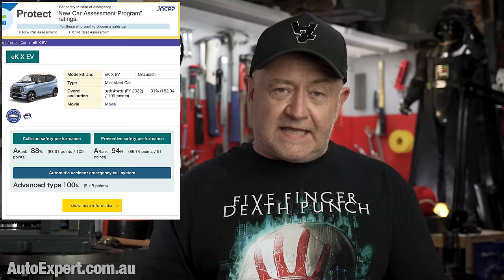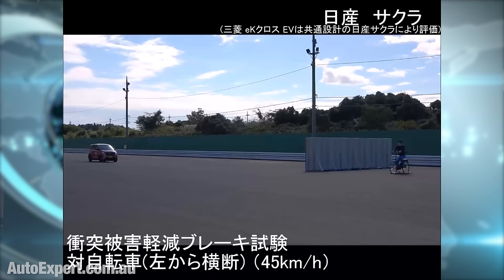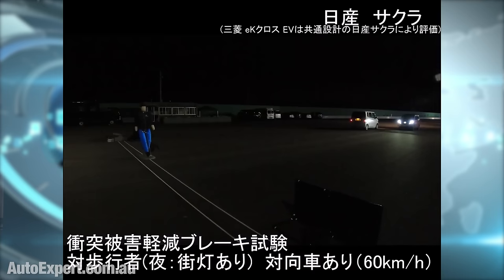Mitsubishi eK X: The EV we need, but probably won't get | Auto Expert John Cadogan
OLIGHT DISCOUNT! (Awesome torches.)

VEVOR DISCOUNT! (Industrial & DIY tools at great prices.)

BLUETTI DISCOUNT! (Portable 240-volt power & power failure protection.)